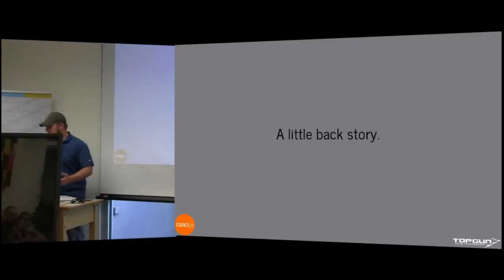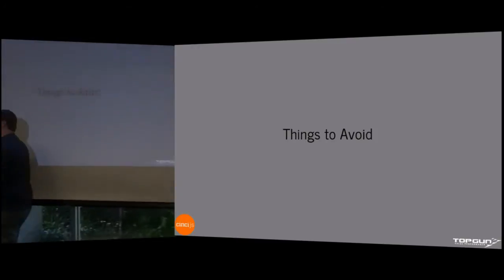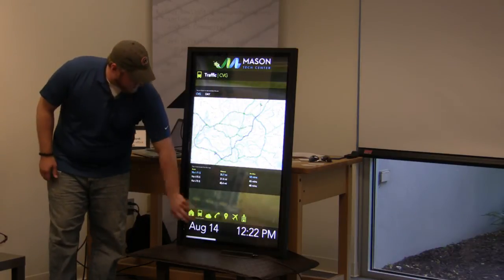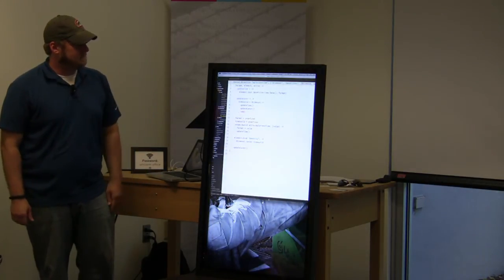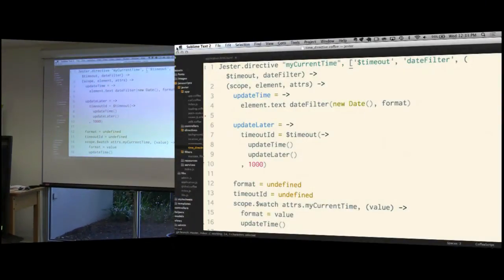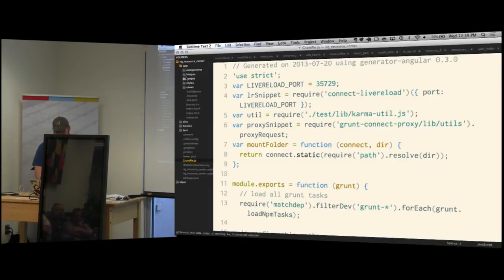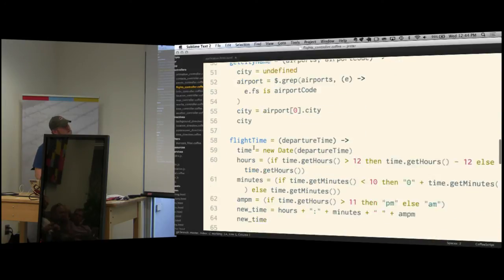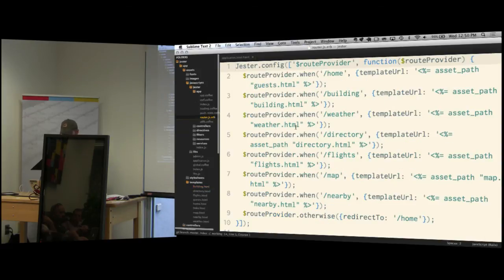August CinciJS - Touch Screen AngularJS with Jim "The Man" Anders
Recently, we built a touch screen interface for our building's lobby. After reviewing several JavaScript frameworks, I settled on AngularJS. We'll talk about moving the application from the server to the client, lessons learned and things to avoid.

Jim Anders is a developer with Top Gun Sales Performance in Mason. He enjoys delicious coffee, delicious vodka (sometimes at the same time) and long walks on the beach.